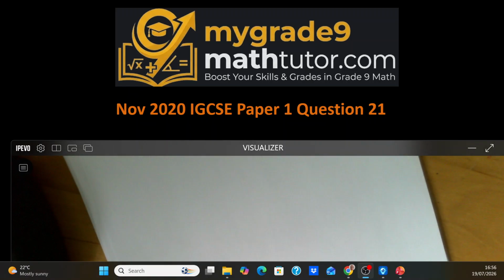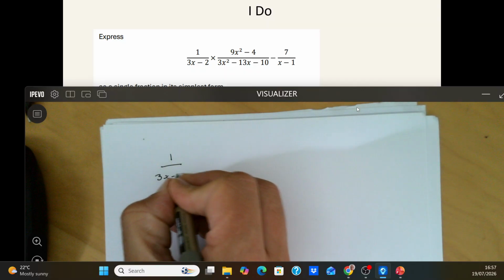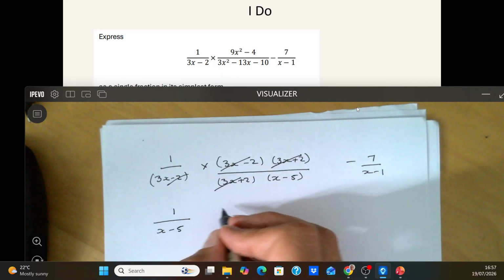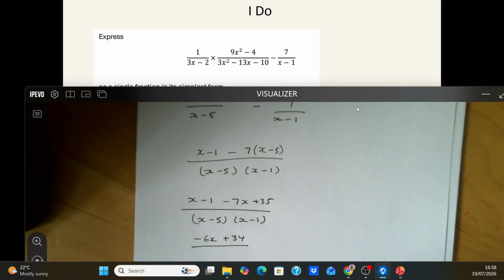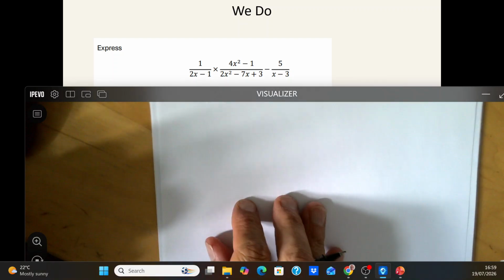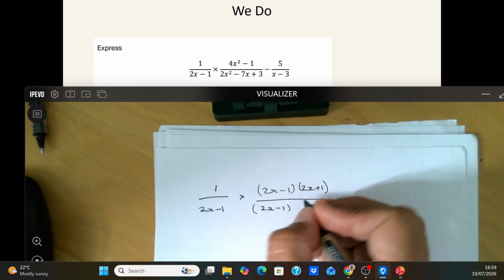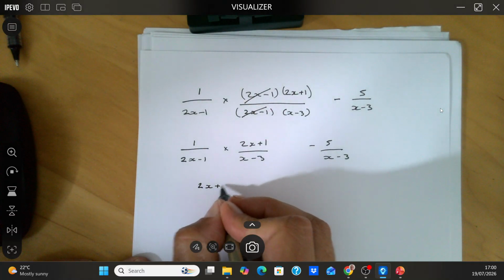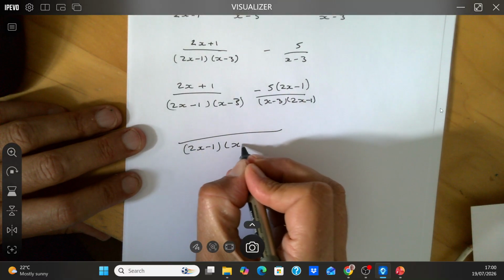IGCSE Maths 4MA1 1H Nov 2020 Question 21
IGCSE Maths 4MA1 1H  Nov 2020 Question 21 Pearson, and i do we, you question and follow up questions